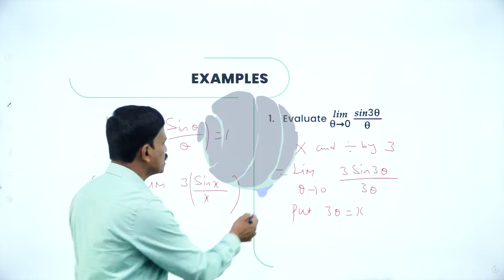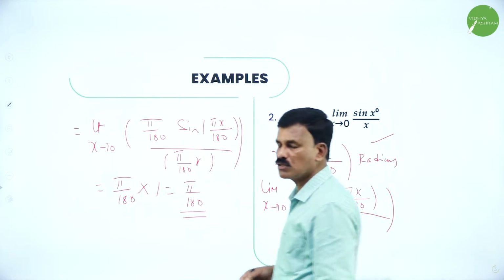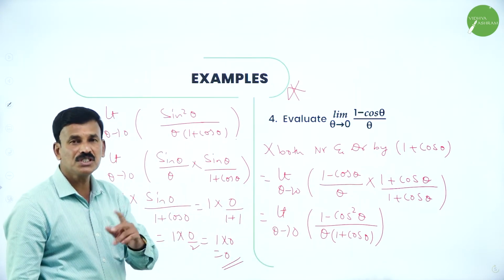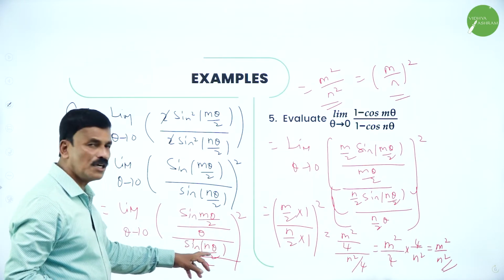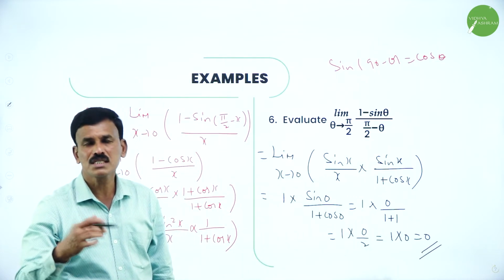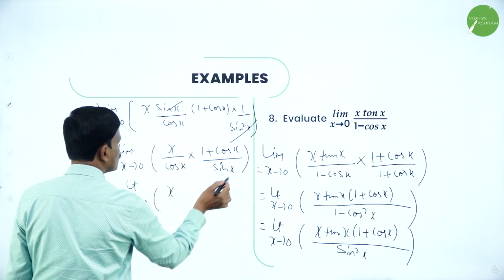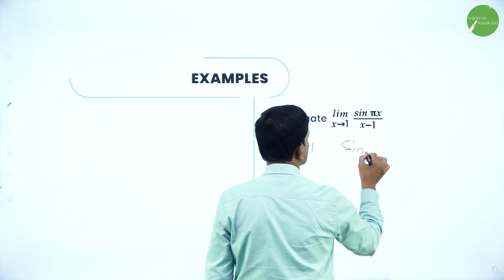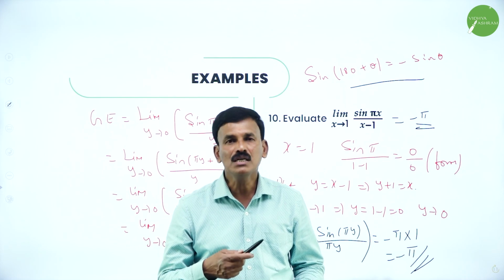DAY 19 | BASIC MATHS | II PUC | LIMITS AND CONTINUITY OF A FUNCTION | L4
Class : II PUC
Stream : COMMERCE
Subject : BASIC MATHS
Chapter Name : LIMITS AND CONTINUITY OF A FUNCTION
Lecture : 4